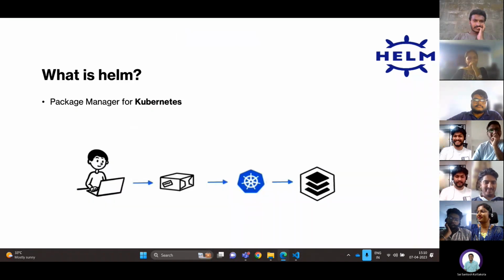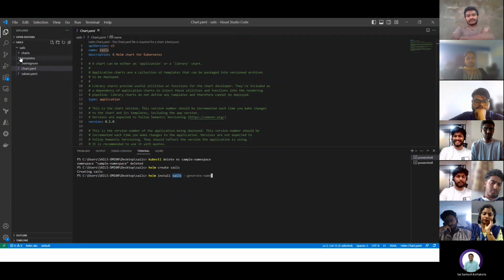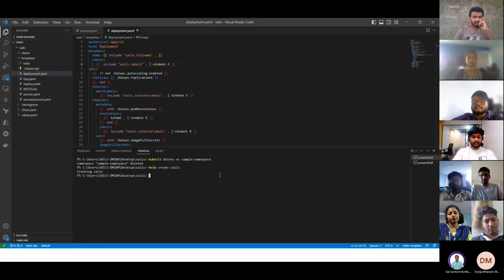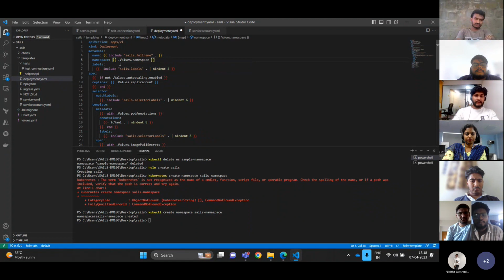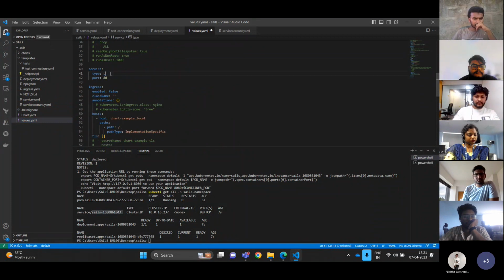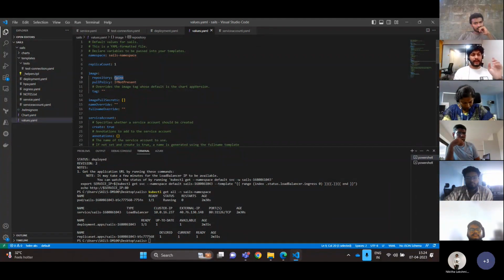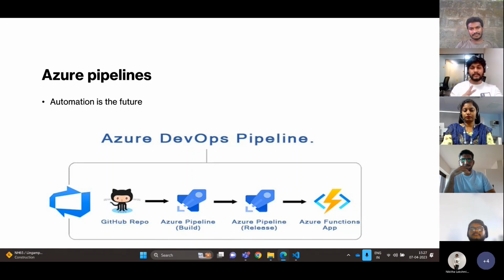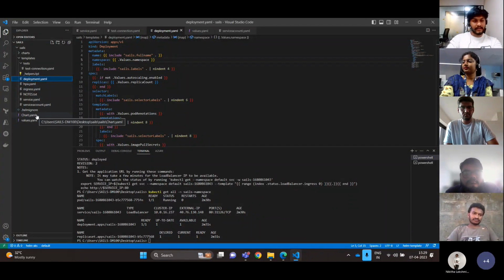Helm in Azure DevOps Pipeline | Helm Tree and Chat Structure | IT Jobs | Vizag | Sails Software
Best Software Development Company in Madhurawada, Visakhapatnam.